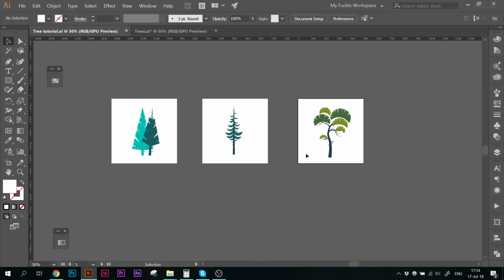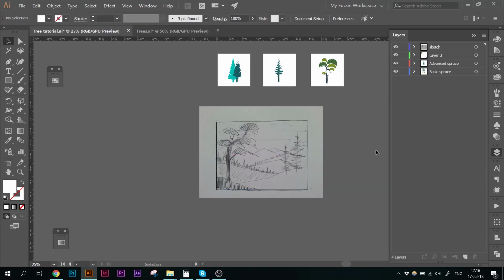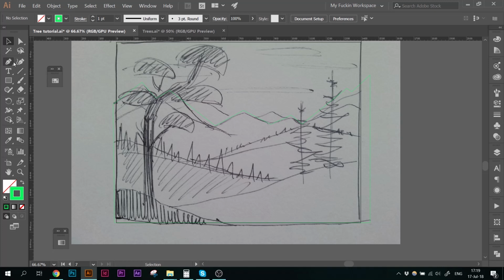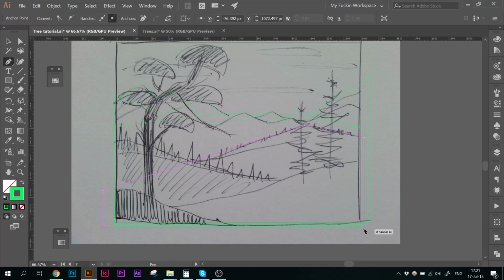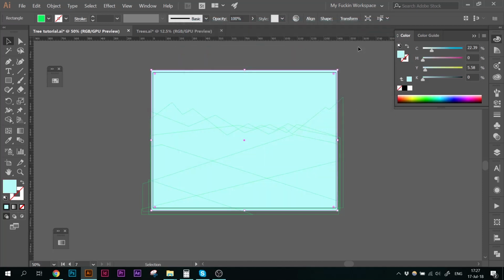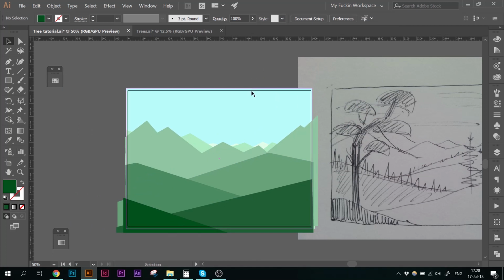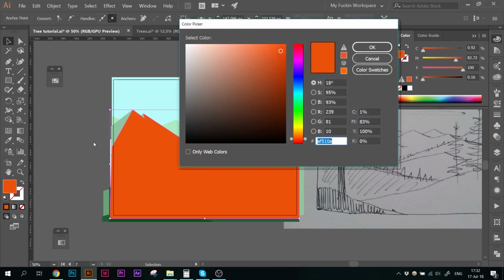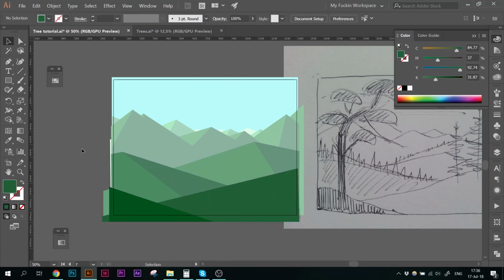How to draw a mountain landscape | Adobe Illustrator | Beginners | Part I - Hills & Mountains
A simple and easy to follow beginners friendly tutorial on how to draw a flat style mountain landscape in Adobe Illustrator, without any drawing skills or tablet needed!

Tutorial bookmark guide:

00:00 Welcome Intro
01:54 Sketch & Planning
04:43 Document setup & Place sketch
06:39 Outline the basic shapes
11:18 Placeholder colours
14:21 Basic shading
16:49 Outro & Final thoughts

My name is Radostina and I'm a digital illustrator (and former graphic designer) focusing on illustrating nature, lifestyle, people and anything in between. In these series of beginners tutorials I'm going to teach you how to create a simple landscape flat style illustration in Adobe Illustrator! I hope you'll give it a try and remember to share your results with me ❤️ ❤️ ❤️